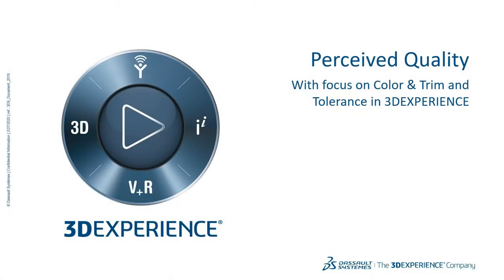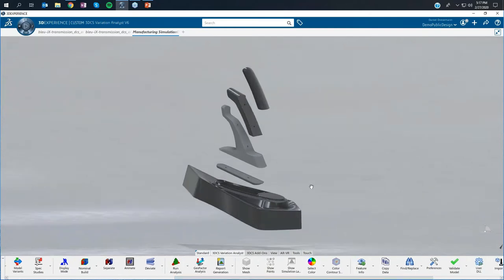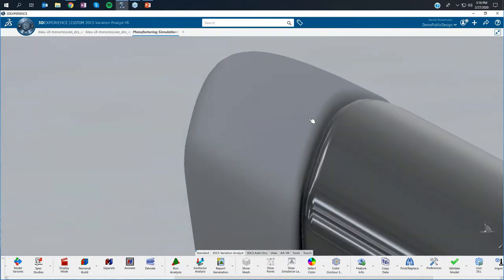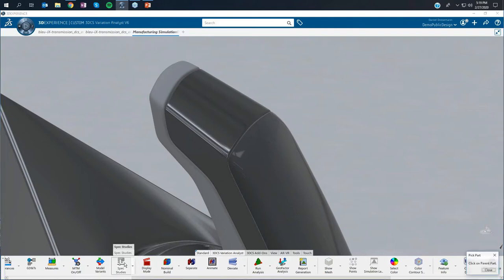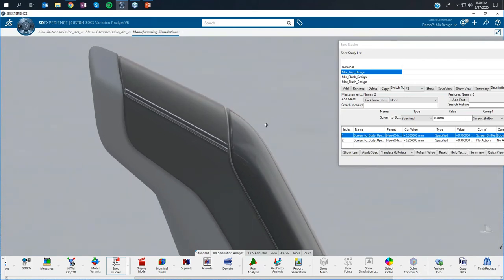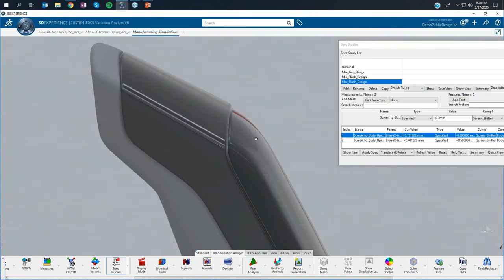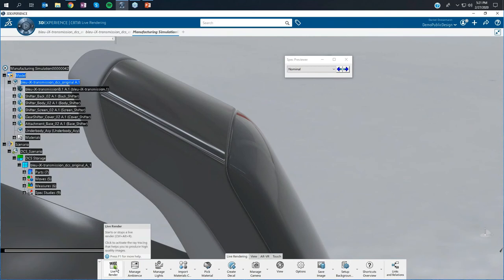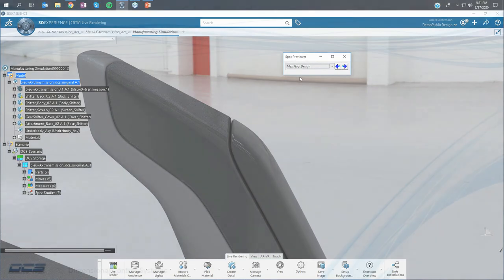PREVIEW - Webinar - Control Perceived Quality with 3DEXPERIENCE Live Rendering and 3DCS Analysis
Learn how to use Live Rendering in 3DEXPERIENCE along with 3DCS Spec Studies to display tolerance scenarios on your product. Utilize visual effects to determine acceptable tolerance objectives, and find out how your product will appear considering variation.